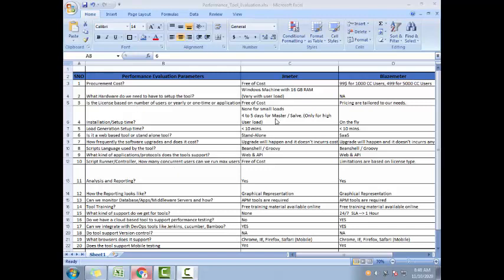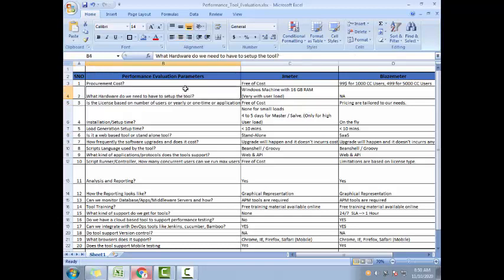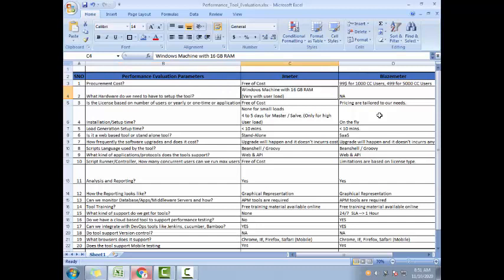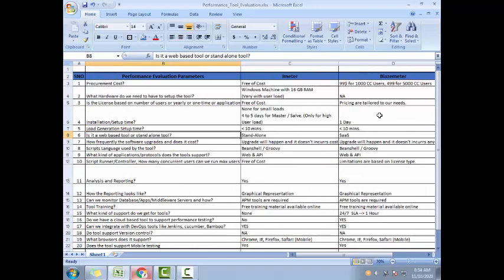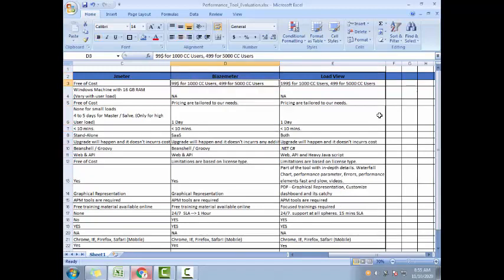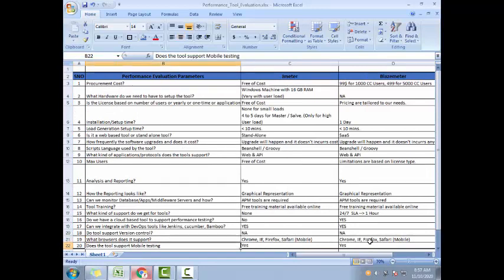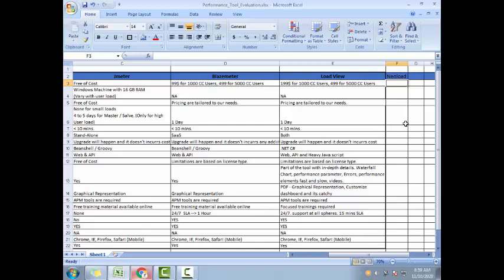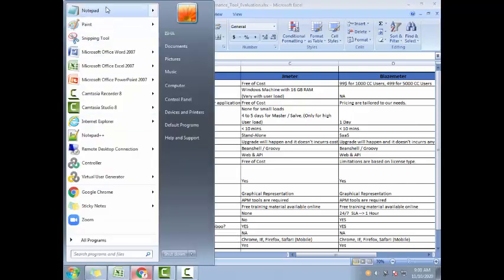Performance Testing Tool Evaluation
2) Cloud Performance Engineering in DevOps - Core to Master Level

9) SAPGUI protocol - Performance Testing for SAP applications Using LoadRunner